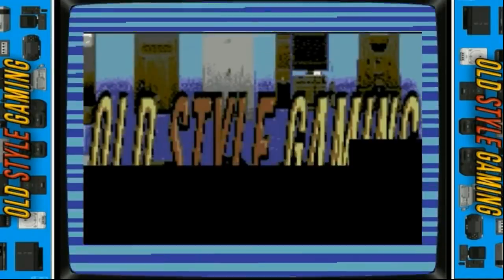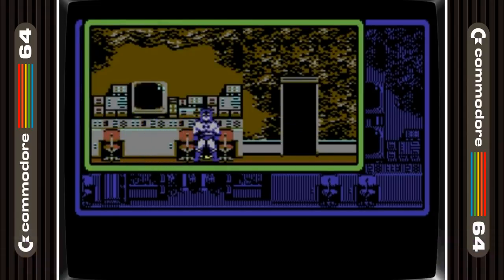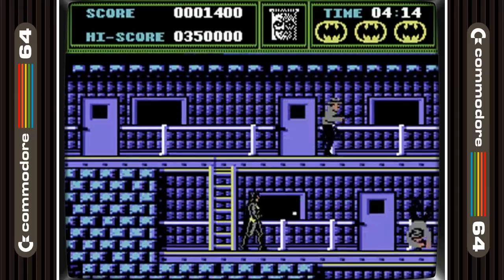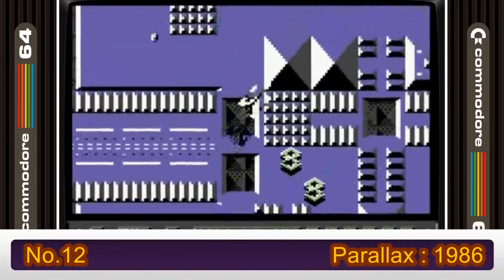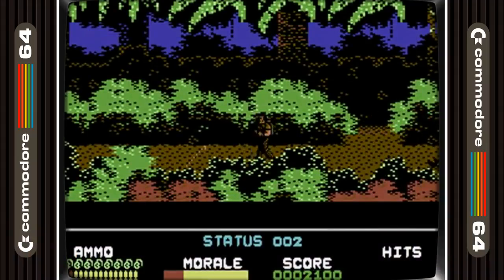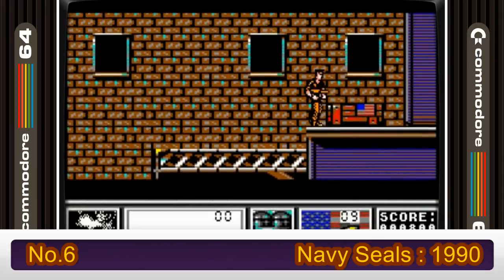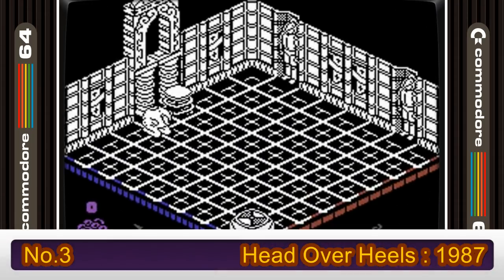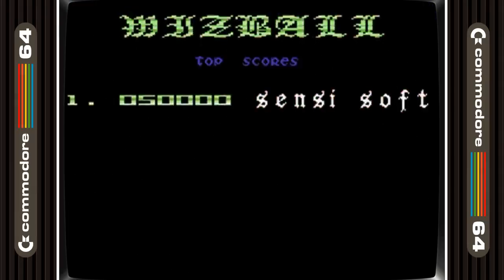The 20 Best Commodore 64 Ocean Games In Order Of Greatness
Hey whatsup guys OSG back and as I am on doing Amiga software houses I’m going to sneak this one in first on the C64 as its one of if not the best known out of the lot of them. Ocean had a load of games in fact a whopping 107 titles some great but some really bad…like highlander…luckily enough we won’t have to endure that game in this video as I’ve whittled it down to the top 20 Ocean games on the C64…obviously this is my own opinion and maybe there will be some missing as there were so many games to pick from. I also have to add that Ocean were the kings when it came to Movie based games and some of these are the most memorable games of my whole childhood

Rambo: First Blood Part II @ 00:49
Robocop @ 01:23
Batman: The Caped Crusader @ 01:49
The Untouchables @ 02:21
The Great Escape @ 02:48
Batman - The Movie @ 03:20
Smash T.V. @ 03:55
Puzznic @ 04:29
Parallax @ 05:08
Cabal @ 05:33
The Newzealand Story @ 06:07
Platoon @ 06:42
Hudson Hawk @ 07:17
Battle Command @ 07:49
Navy Seals @ 08:22
Frankie goes to Hollywood @ 08:54
Rainbow Islands @ 09:26
Head Over Heels @ 10:01
Midnight Resistance @ 10:36
Wizball @ 11:12